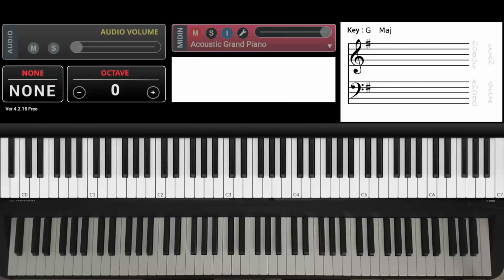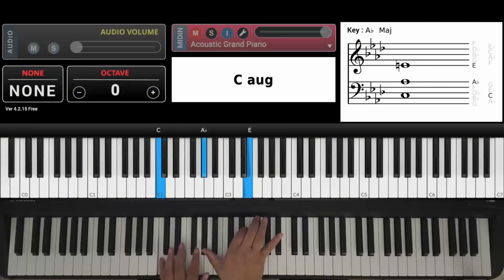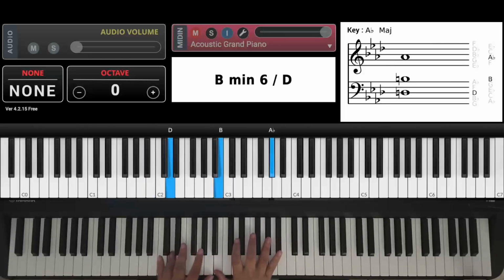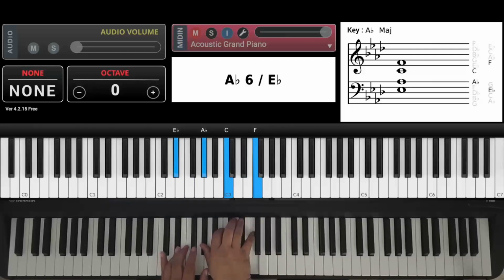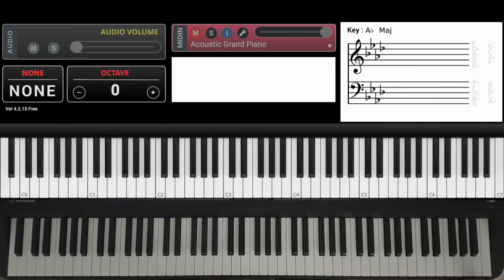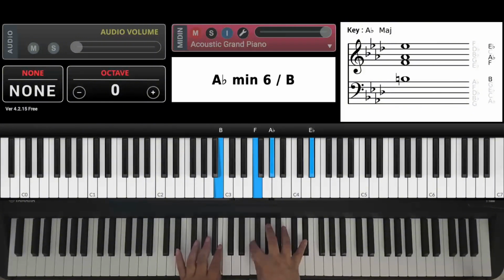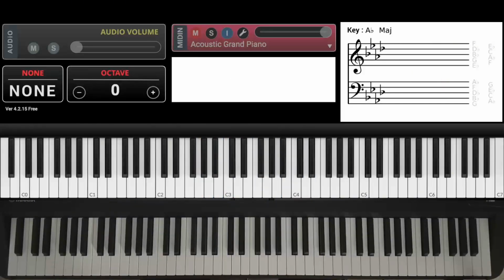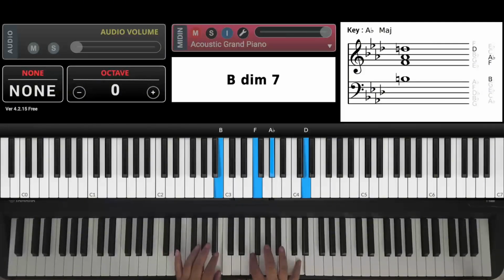Drop 2 Exercises For All Ab Chords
⏰ Timestamps

0:15 – 🎹 Ab Major Triad
0:53 – 🎹 Ab Minor Triad
1:20 – 🎹 Ab Augmented Triad
1:51 – 🔥 Ways to Use Ab Augmented
2:30 – 🎹 Ab Diminished Triad
3:14 – 🎹 Ab Major 7
3:51 – 🎹 Ab Major 6
4:31 – 🎹 Ab Dominant 7
5:15 – 🔥 Ways to Use Ab Dominant 7
5:32 – 🎹 Ab Minor 7
6:18 – 🎹 Ab Minor 6
6:55 – 🎶 4–5 Progression
8:12 – 🎹 Ab Half Diminished
8:59 – 🎹 Ab Diminished 7
9:40 – 🚀 Using Half Dim 7 & Dim 7 Drop 2s